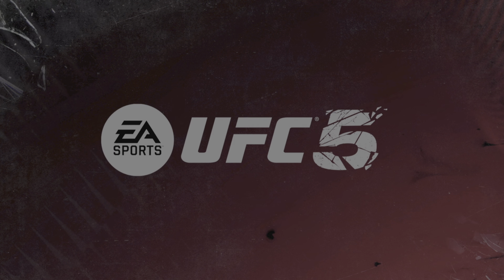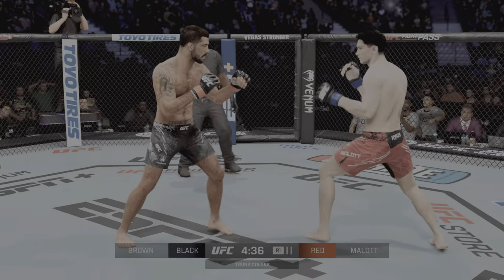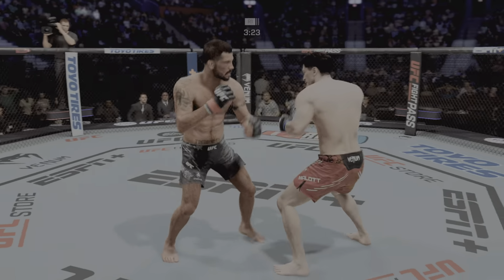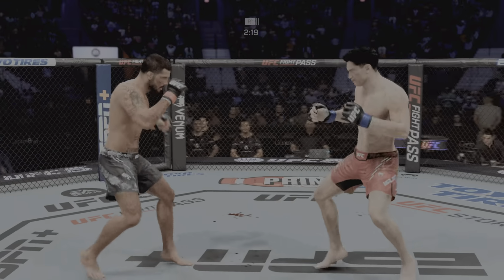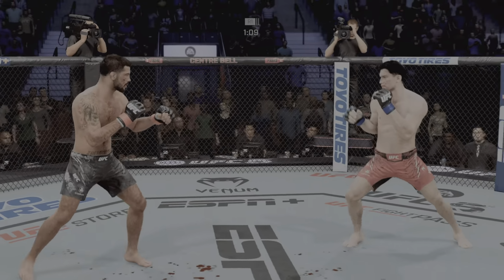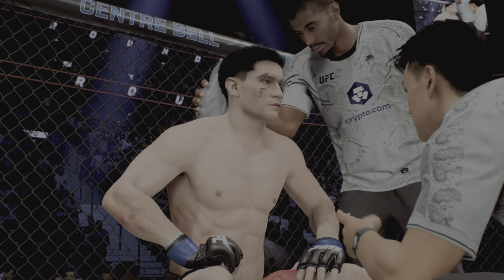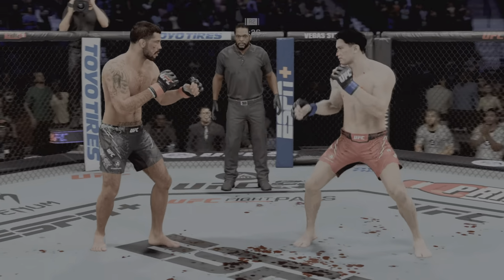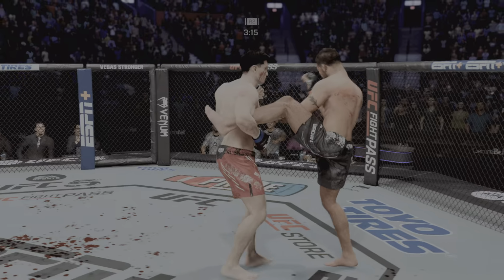Matt Brown🇺🇲 🆚 Mike Malott🇨🇦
we"The UFC heads to Toronto for a thrilling 3-round bout between two of the welterweight division's most exciting fighters! Matt Brown, the veteran knockout artist, takes on Mike Malott, the Canadian rising star!

Brown, known for his devastating striking power and aggressive fighting style, seeks to use his experience and skill to outmaneuver his opponent and secure a triumphant victory.

Malott, meanwhile, aims to showcase his impressive grappling skills and submission prowess to dethrone the veteran and prove himself as a force to be reckoned with in the division.

As the crowd in Toronto erupts in anticipation, these two fighters engage in a high-intensity battle that will leave only one victorious. Will Brown's striking power prove too much for Malott, or will the Canadian's grappling skills lead him to a stunning upset? The tension is palpable in the Scotiabank Arena as these two fighters clash in the welterweight division!